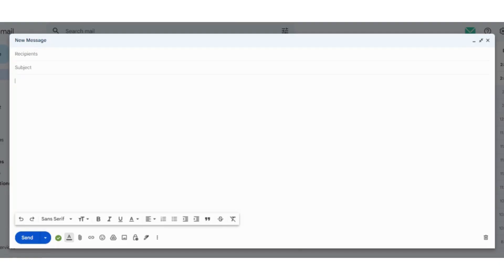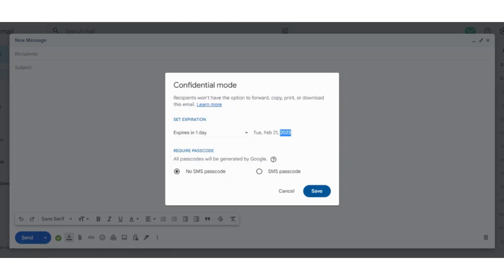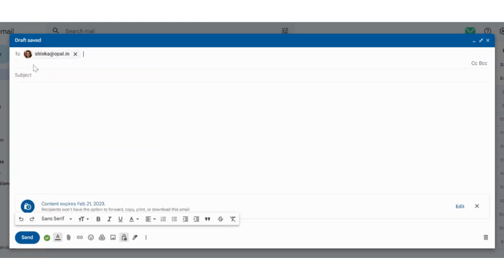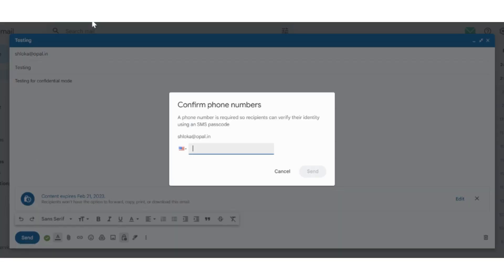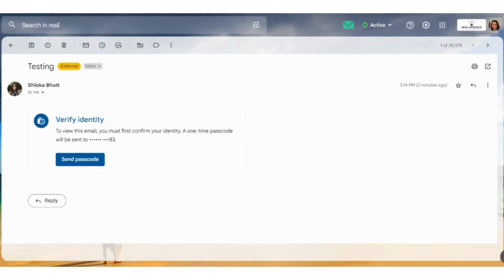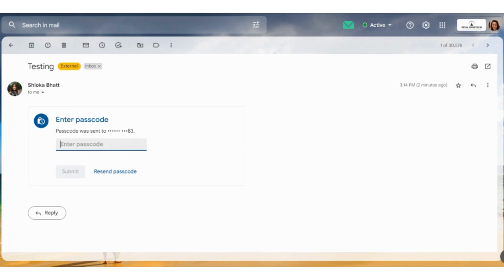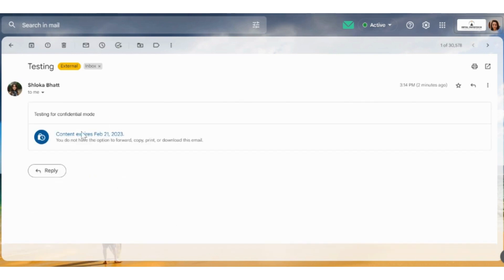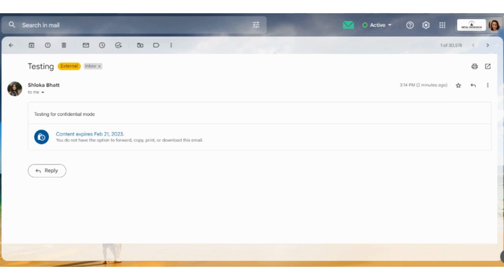How to Make Your Mail Communication Confidential using Gmail?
Gmail Confidential Mode is a feature that allows you to send sensitive information via email with additional security measures.

Here are the steps to send content using Gmail Confidential Mode:

Compose a new email in Gmail.
Click on the "Turn confidential mode on/off" icon, which looks like a padlock with a clock.
Set the expiration date for the email and choose whether to require a passcode or SMS verification for access.
Add Content in the Subject and Body Text
Finish composing your email and click "Send."
When the recipient receives your email, they will be able to view the interactive video content by clicking on the link you provided. The additional security measures of Gmail Confidential Mode ensure that only the intended recipient can access the content and that it will expire after a set time period.

00:07 Confidential Mode of Gmail
00:22 Gmail Confidential Mode Steps
03:05 Contact Opal Infotech